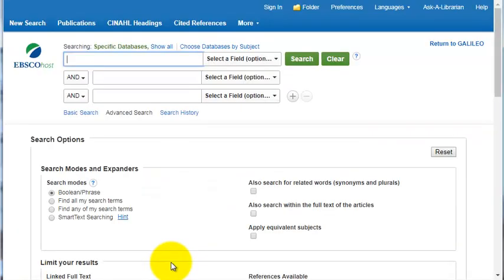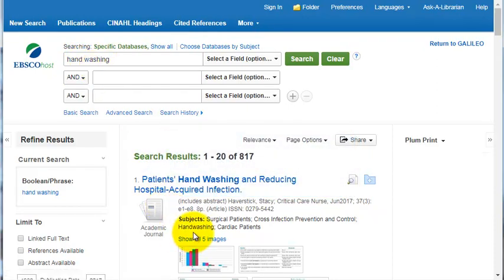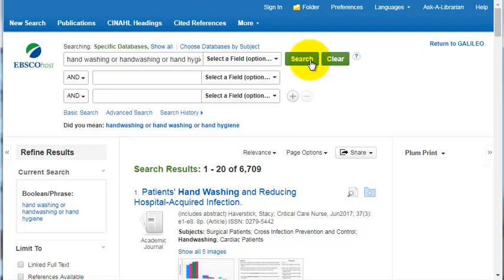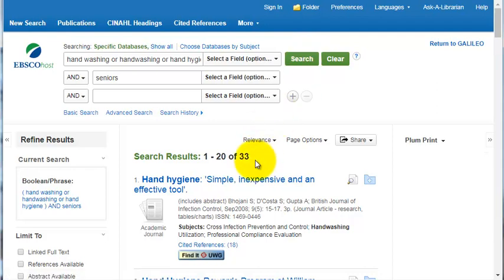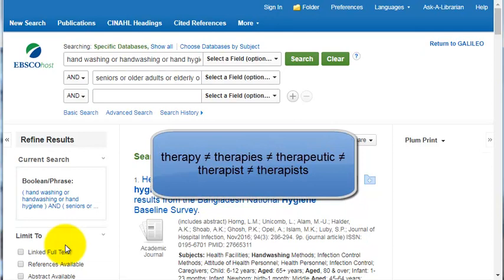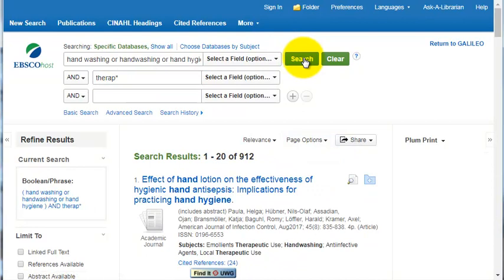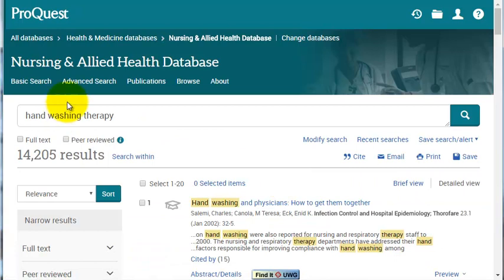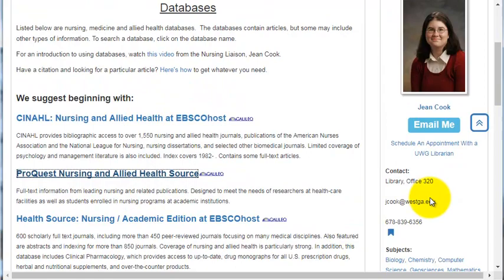Better Keywords - Using Boolean and Truncation Operators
An introduction to more advanced searches in the University of West Georgia's databases